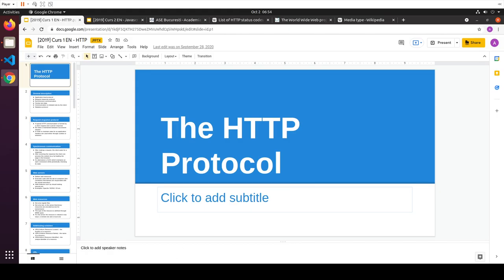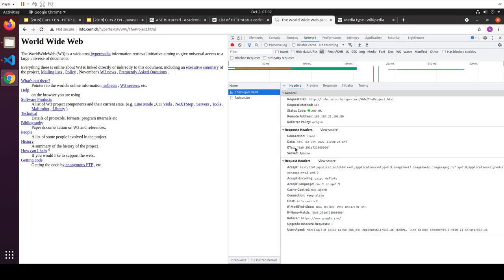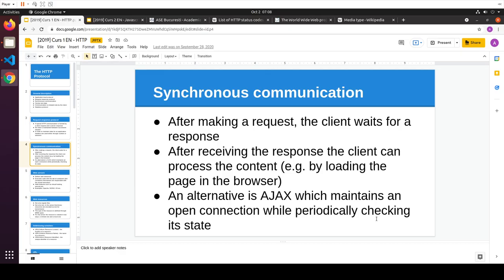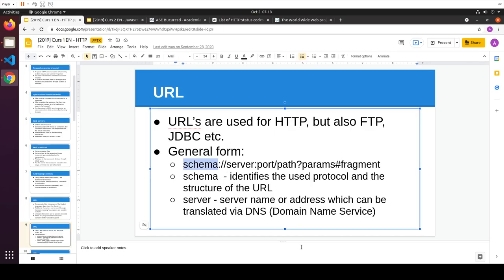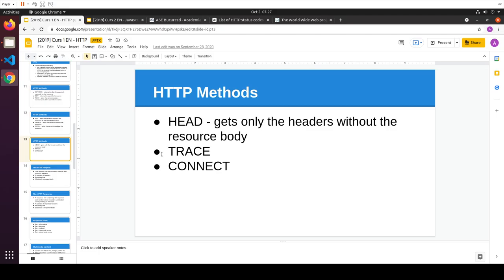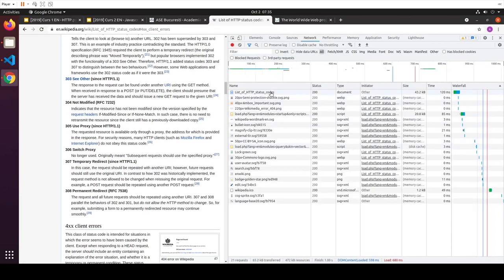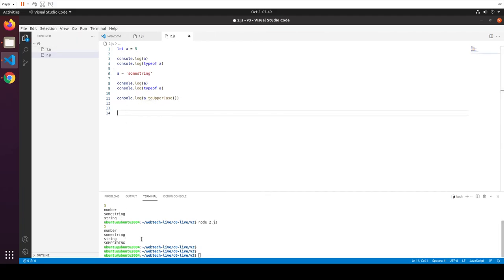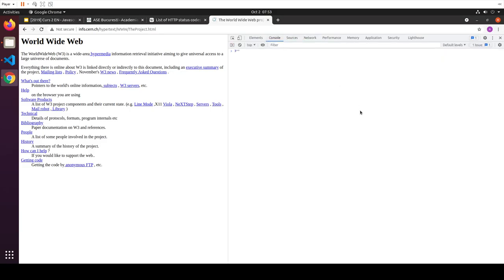curs 1 en